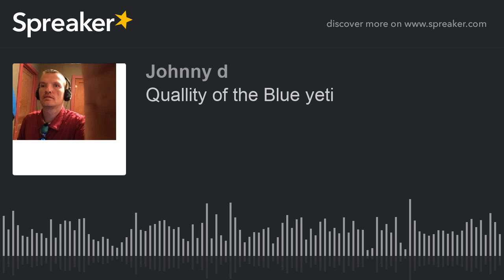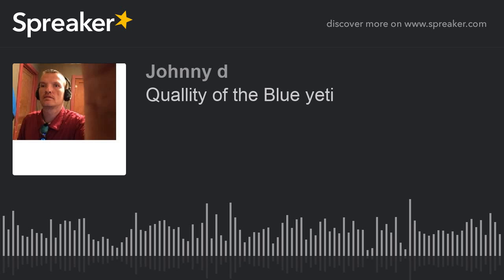Quallity of the Blue yeti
I talk about the new mic we ordered for the studio. I really like the settings that this mic offers. You can basicly set it to work with several different types of situations. Some of these would be interviews, personal podcast, Music recording, Meetings, and many more. This mic even works as a play back device that you can plug headphones into. There are two different types of these mics. The first being the standard and the second being the pro version. The pro comes with the option to take your mic and plug into other recording equipment with your standard mic plug. The only other difference is the quallity. Personally i could not notice any lower quallity in the mic we have now. Please leave me your feedback on the setting that you think sounds best when listening to our podcast.